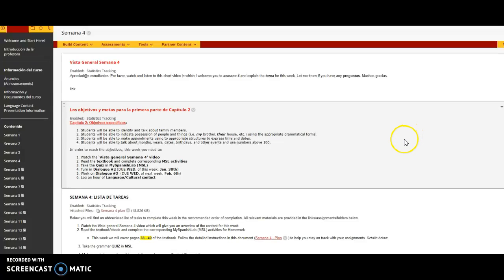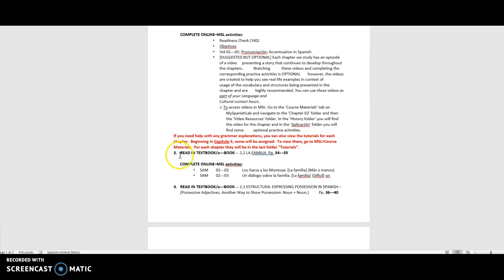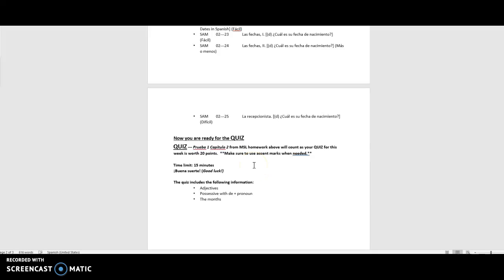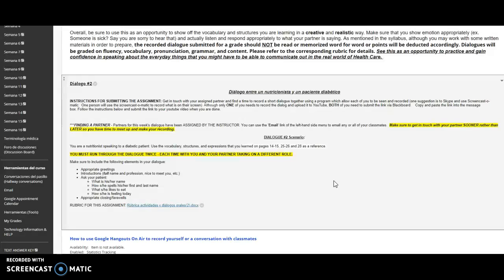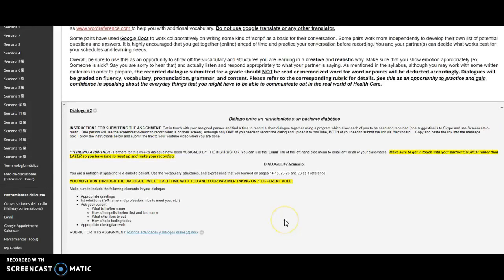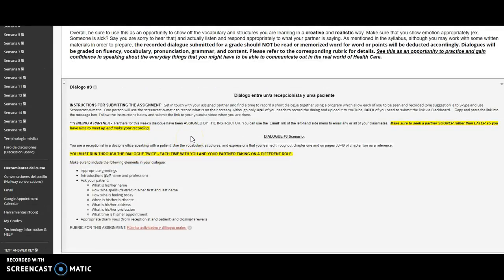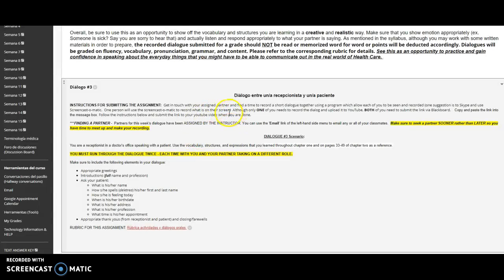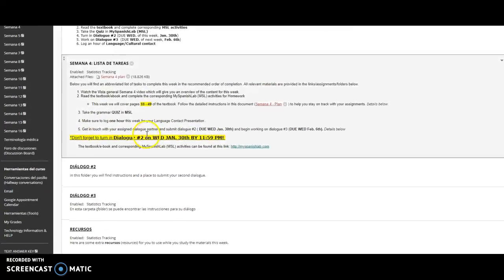SPA118 VG Semana 4 spr19